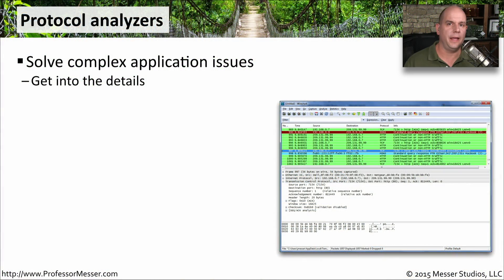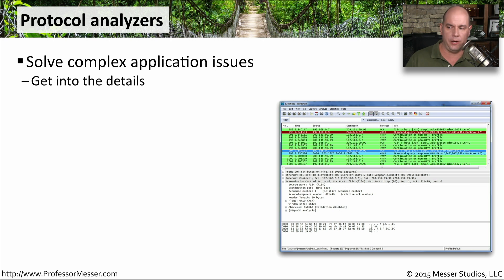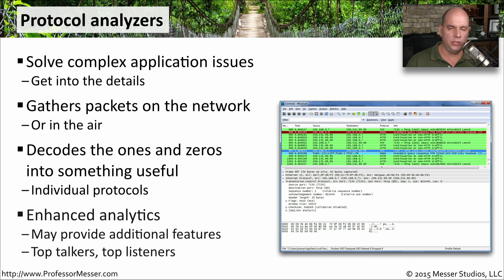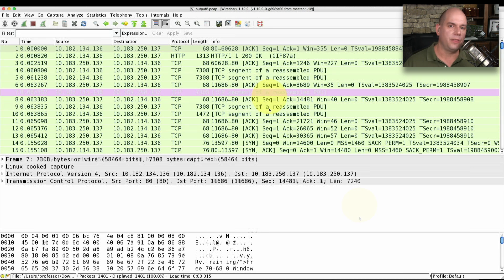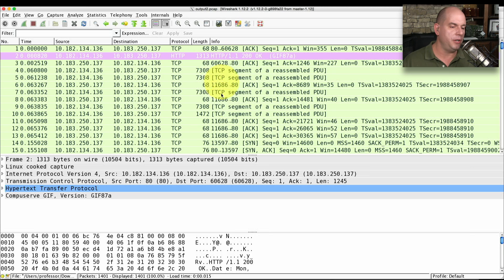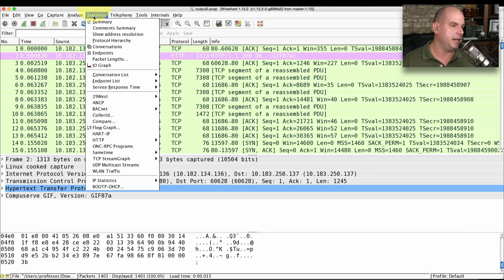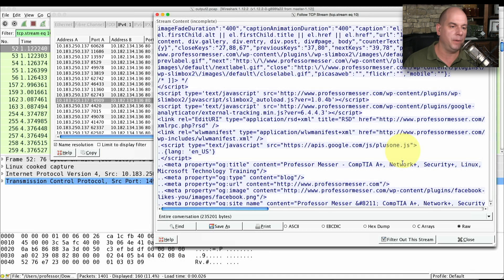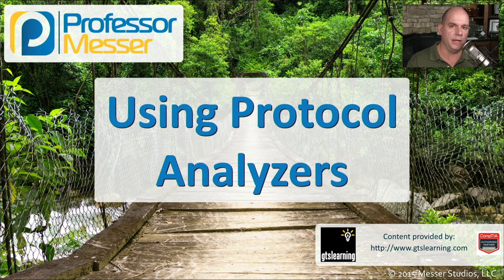Using Protocol Analyzers - CompTIA Network+ N10-006 - 2.1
If you want to see exactly what’s happening on the network, then you’ll want to use a protocol analyzer. In this video, you’ll learn about protocol analyzers and I’ll demonstrate what you can see in a captured trace file.